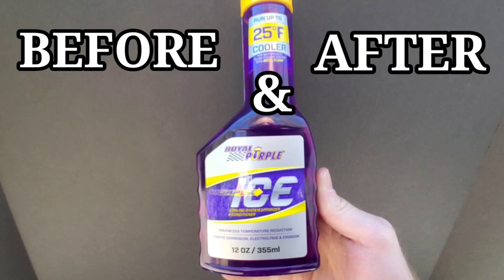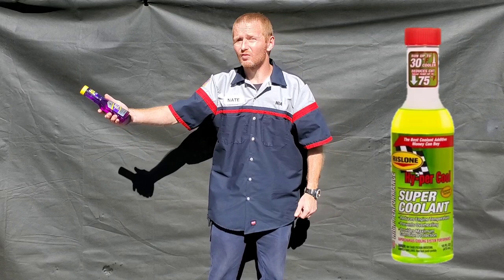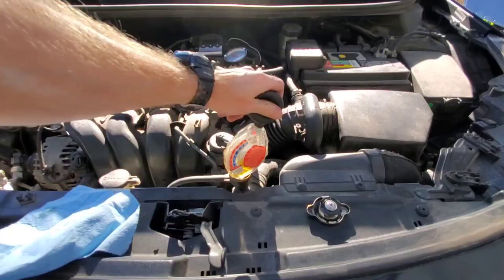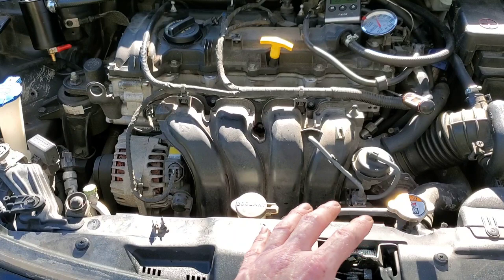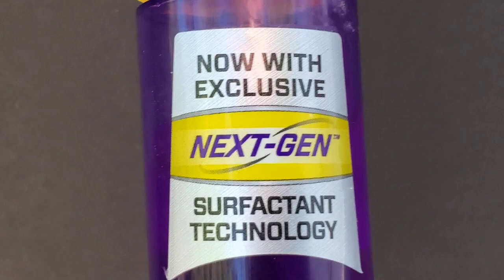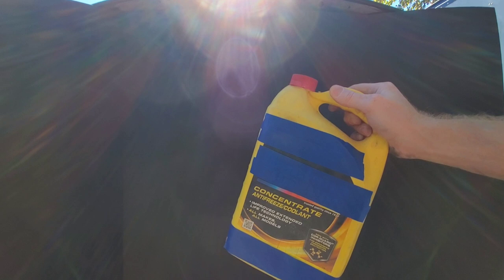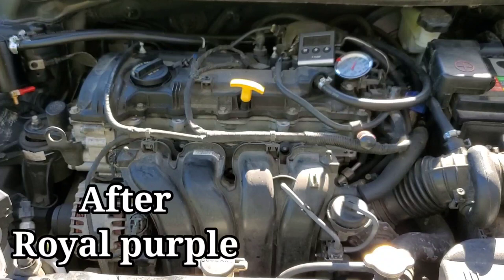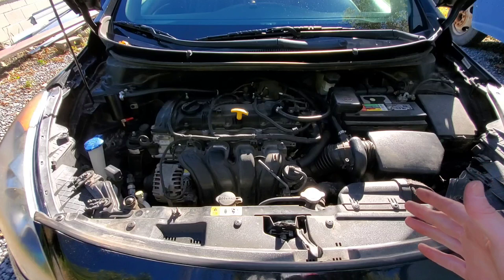Royal Purple Ice works!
Warning! Royal purple ice isn't safe?
Royal purple ice problems you have experienced or Good Should be shared with the NIA community. Today on Nates interactive auto we test Royal purple ice to see does Royal purple ice work? I show before and after results. Is your engine overheating, if so I would fix that first before using the product. Once you see this Royal purple ice review then check out another video where we test hyper lube super coolant or redline water wetter. I even review Amsoil coolant boost additive.
Royal purple purple ice vs super coolant.
Rislone hyper lube super coolant or redline water wetter is the best for reducing coolant temperature and can stop overheating? How to use royal purple ice always follow manufacturer's instructions.